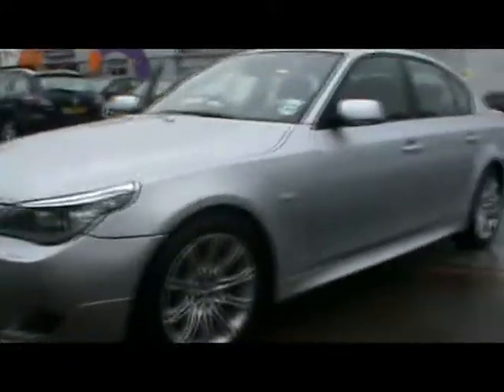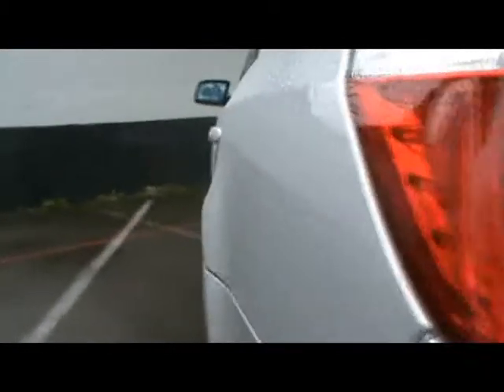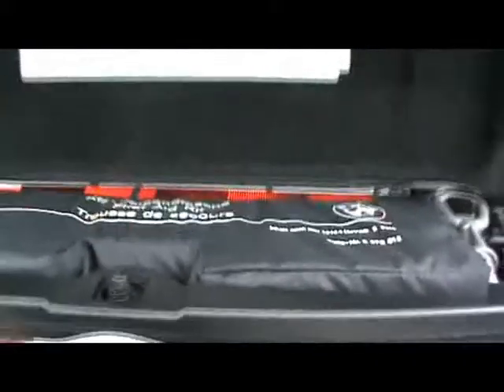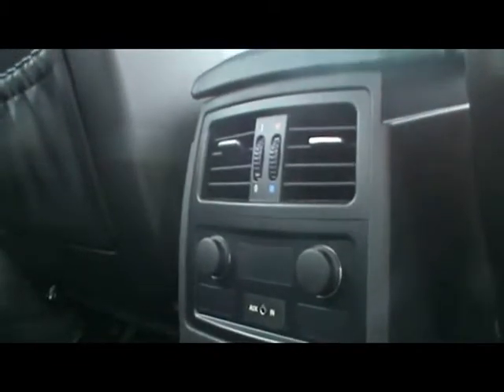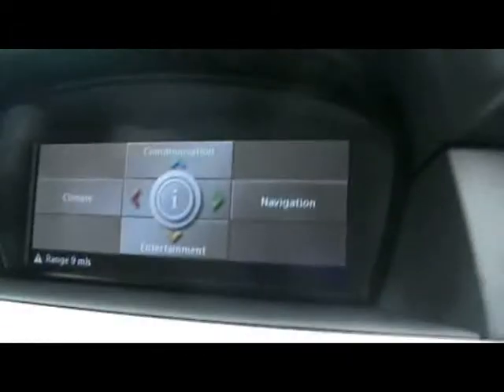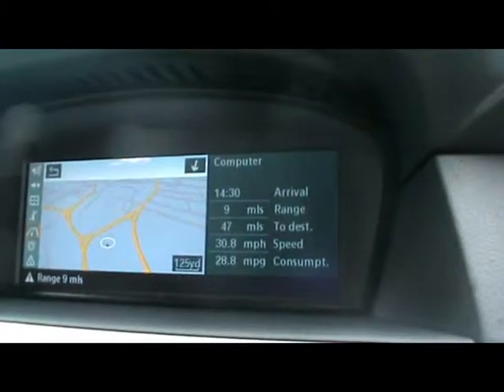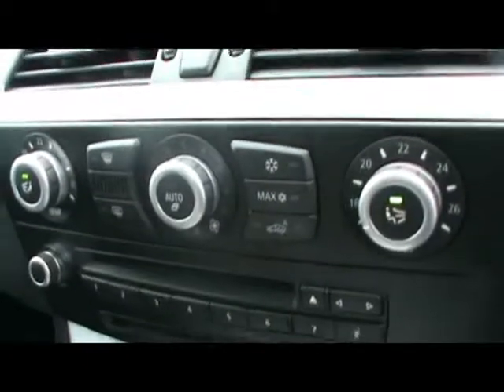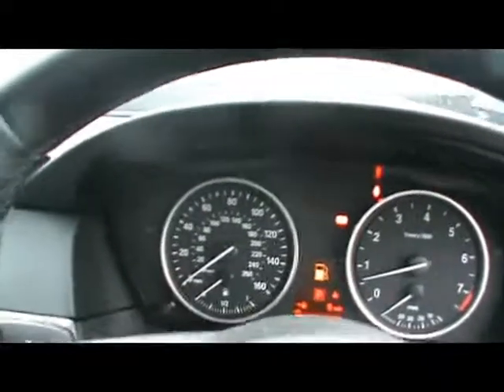BMW For Sale In Portsmouth, Hampshire 2007 530i M-Sport 4d 10895